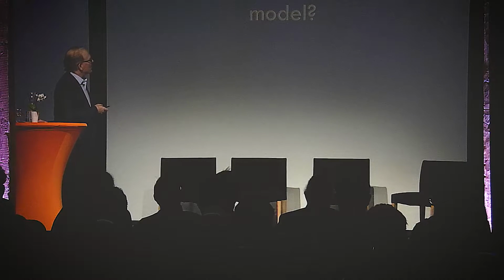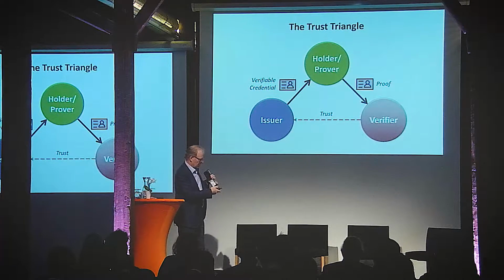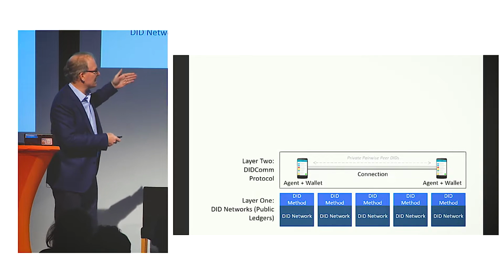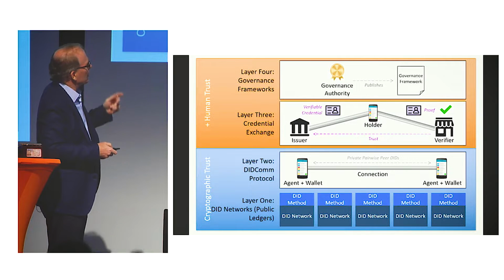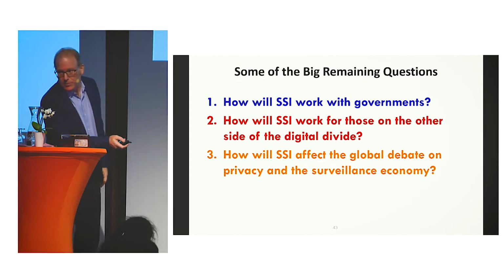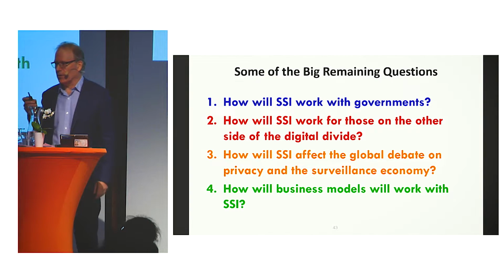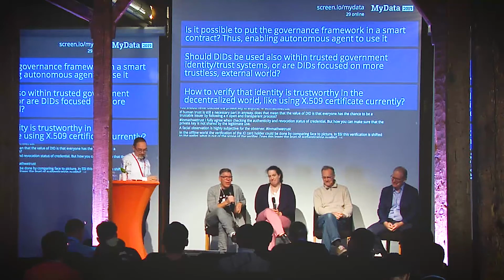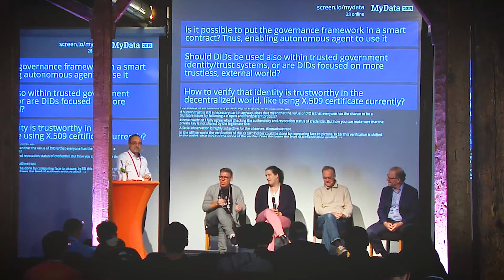Drummond Reed - Trust over IP: Standardizing SSI for Global Interoperability - MyData 2019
MyData Global is an international organisation with the aim to create just, fair and prosperous digital society.